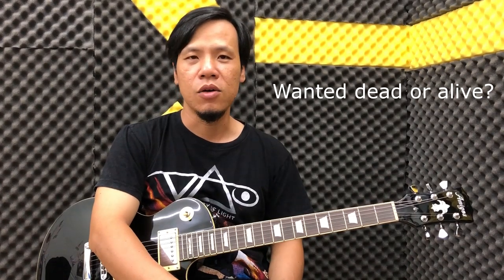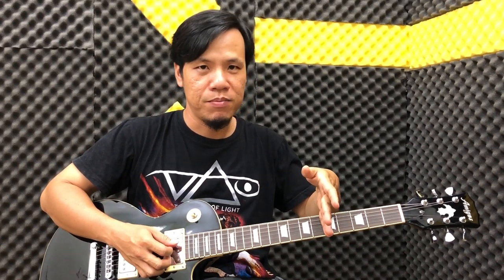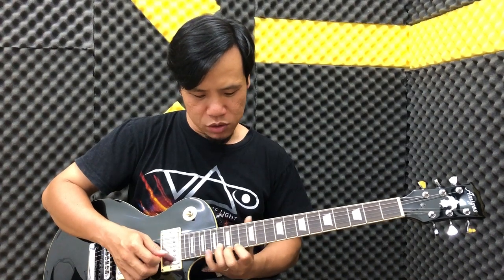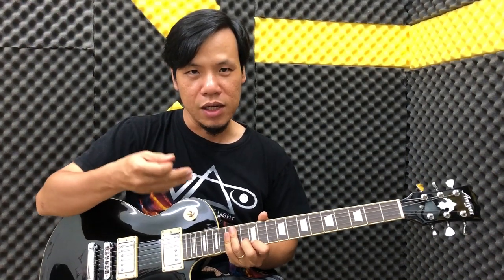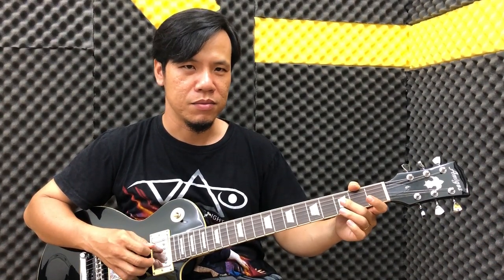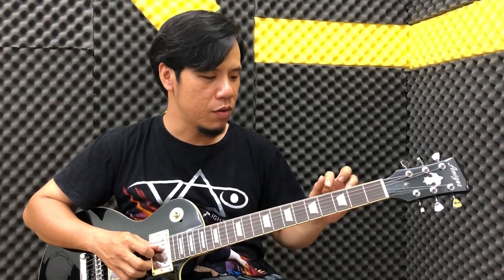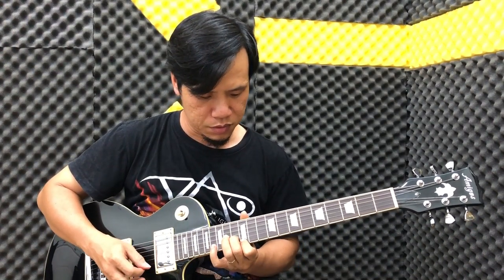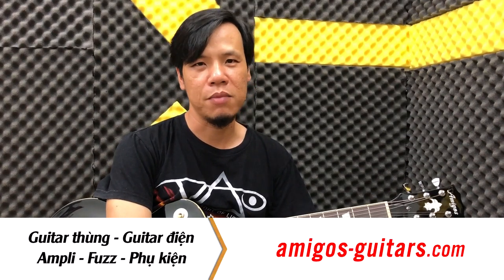Câu INTRO đơn giản áp dụng trên 3 dây - Wanted Dead or Alive | Guitar4Freedom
Câu INTRO đơn giản áp dụng trên 3 dây - từ bài hát Wanted Dead or Alive. Áp dụng trên guitar điện hay guitar thùng đều được.
☞  Mr Khoa 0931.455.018 - Mr Toàn 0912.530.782